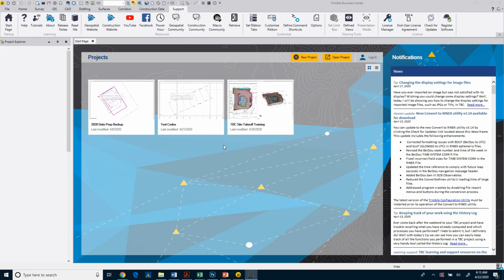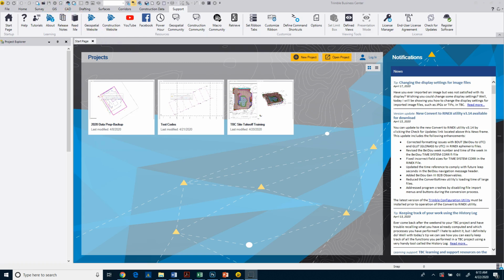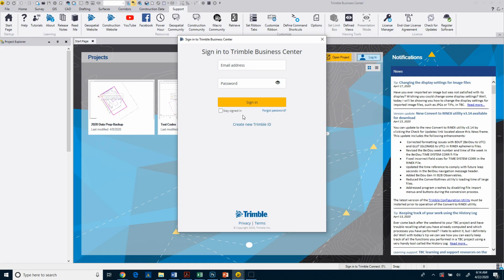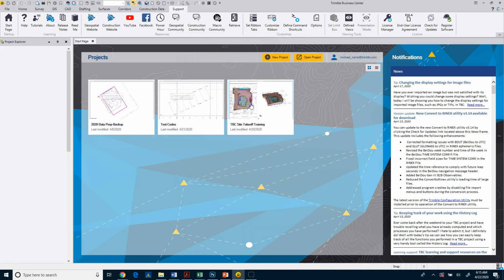Getting Started with TBC - Login with Trimble ID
When launching Trimble Business Center for the first time, the interface will display the main start page without any projects, as none have been started yet. The start page features various tools and information that will be explored in more detail in a subsequent video. The video highlights the importance of logging in using the Trimble ID by clicking the login button on the start page. Users can enter their Trimble ID credentials or create a new ID if they don't have one. Logging in, while optional, is recommended to access additional features of Business Center. There's also an option to stay signed in for future sessions. After signing in, the user's account will be active within the program.